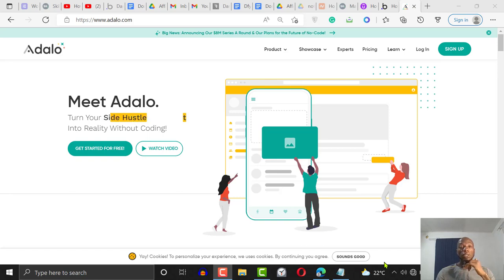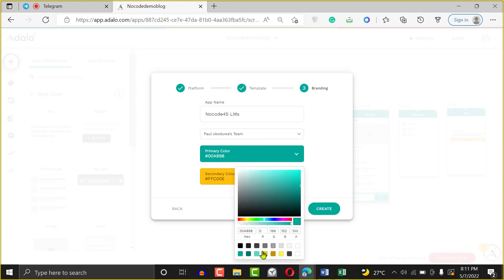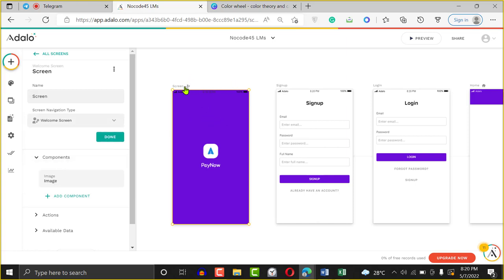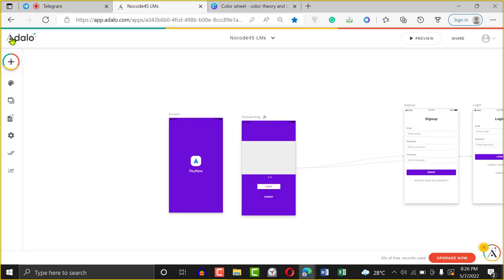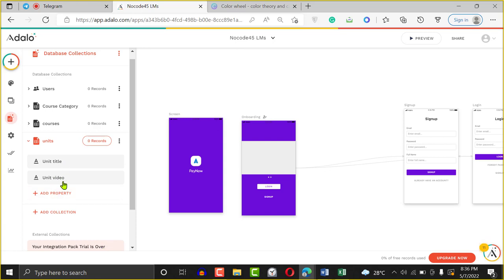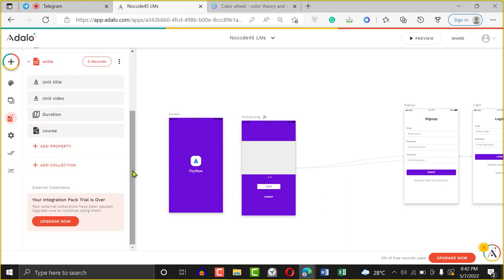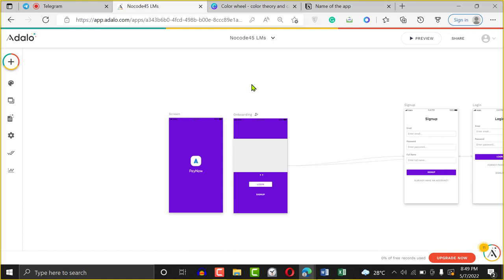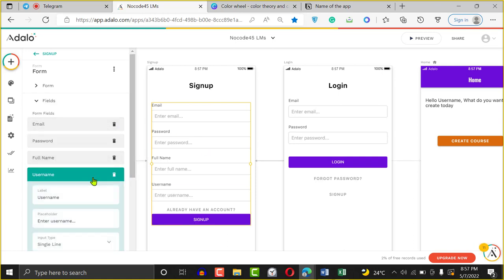how to build an Learning management app with Adalo part 1 (webinar)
In this webinar, we go through the process of building a learning management application using Adalo. We start from the very basics from setting up your database, designing screens and creating the login.
By the end of this video you'll know how to:

- Setup your Adalo work environment
- Create your Adalo app pages
- Build complex Adalo database
- work with List in Adalo
- Create complex database relationships

💡 ABOUT PAUL OKODUWA

Paul Okoduwa a nocode dev. I build web apps and mobile apps using bubble and Adalo while teaching other founders & dev to do the same.

My mission is to make building online accessible to anyone who's curious and willing to learn. No-code democratizes the digital economy. Instead of having to $10k+ to hire a developer or learn to code, paulnocode makes education for building apps, websites, and automation accessible to anyone.

this webinar, we go through the process of building a learning management application using Adalo. We start from the very basics from setting up your database, designing screens and creating the login.

WANT TO WORK WITH ME, CHECK OUT MY Adalo SERVICES HERE

💡 ABOUT PAUL OKODUWA

Paul Okoduwa a nocode dev. I build web apps and mobile apps using bubble and Adalo while teaching other founders & dev to do same.

My mission is to make building online accessible to anyone who's curious and willing to learn. No-code democratizes the digital economy. Instead of having to $10k+ to hire a developer or learn to code, paulnocode makes education for building apps, websites, and automations accessible to anyone.